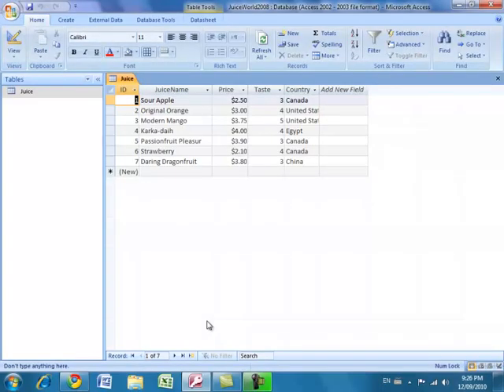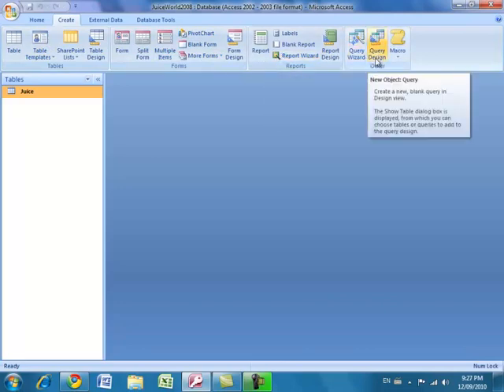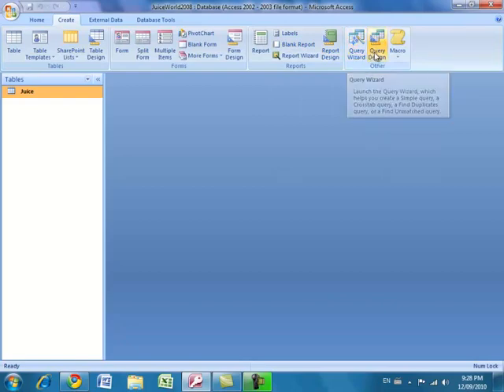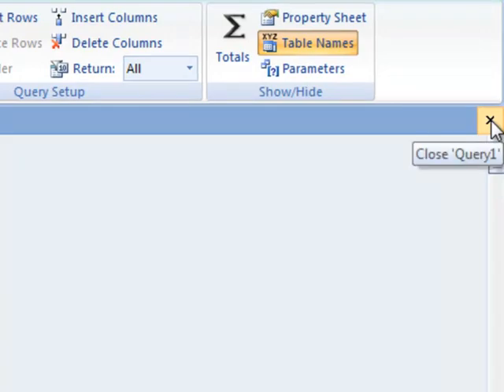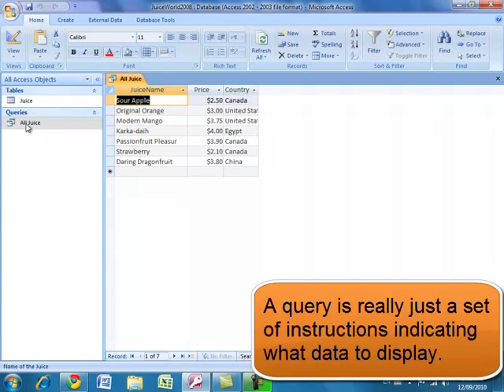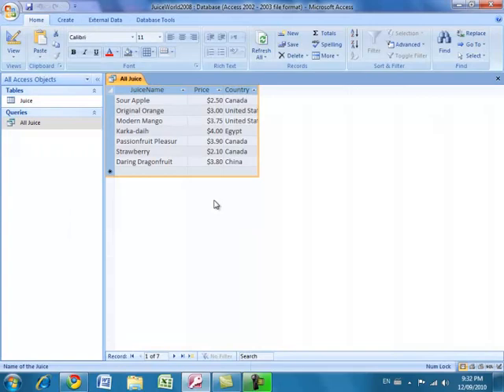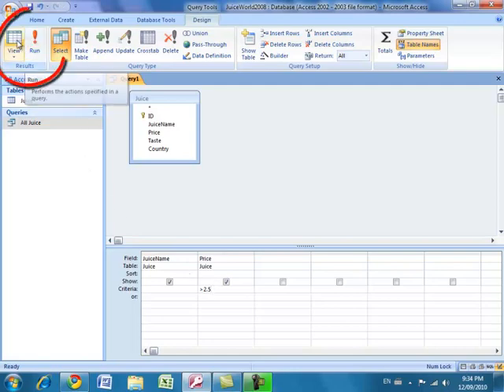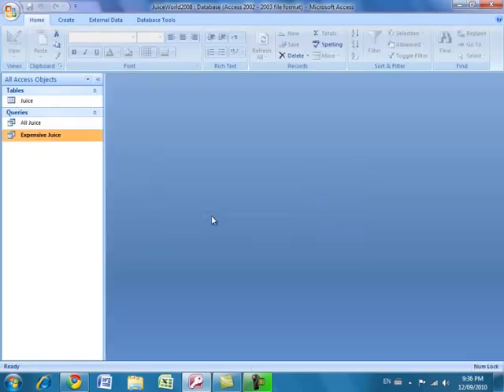CP102 Creating Queries in Microsoft Acccess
This video demonstrates how to create basic queries in Microsoft Access to retrieve information from your data.